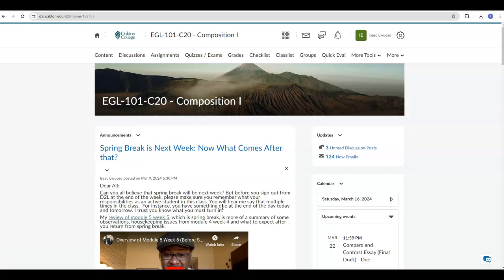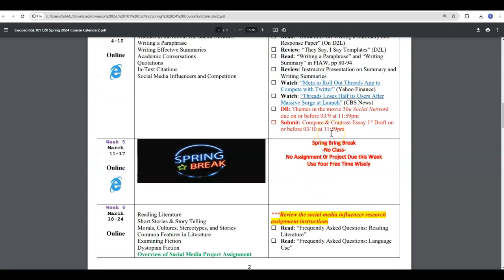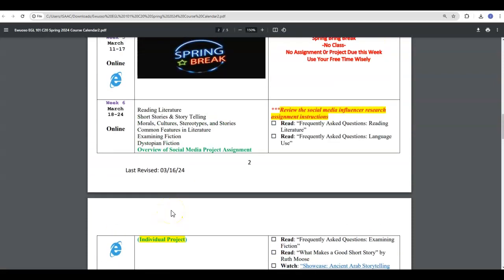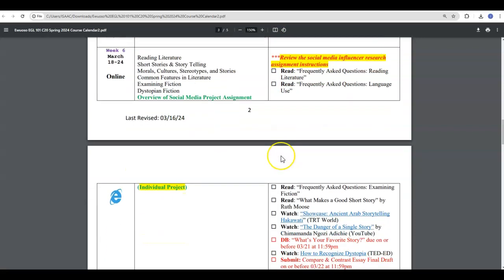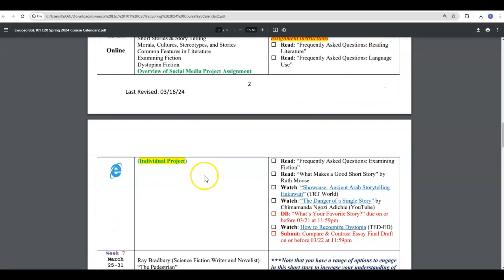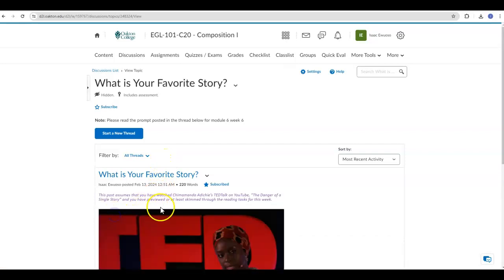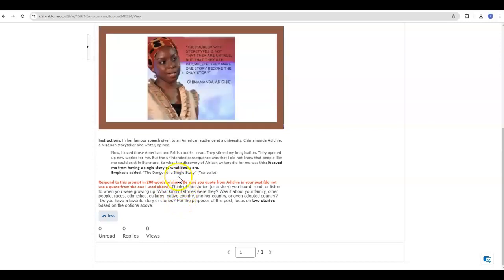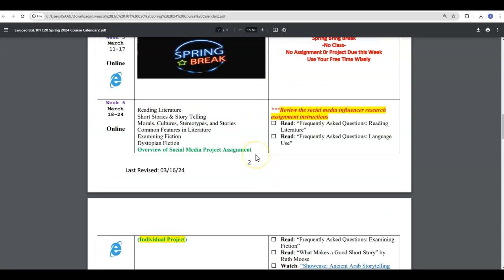Overview of Module 6 Week 6: EGL 101 C20 Spring 2024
EGL 101 C20 Spring 2024